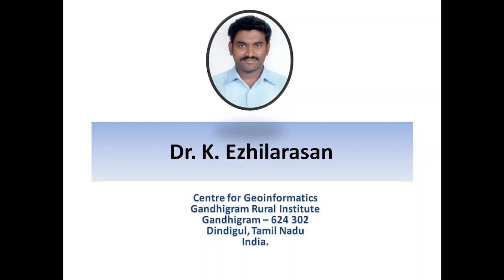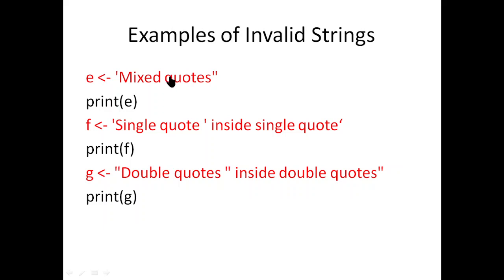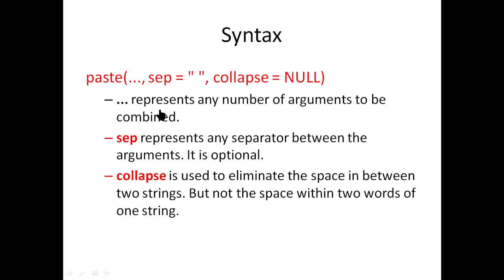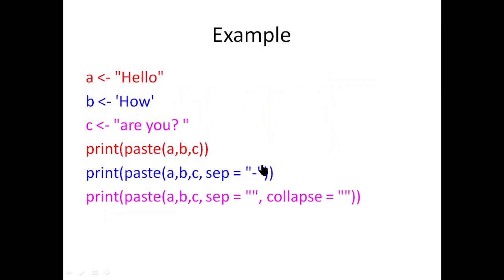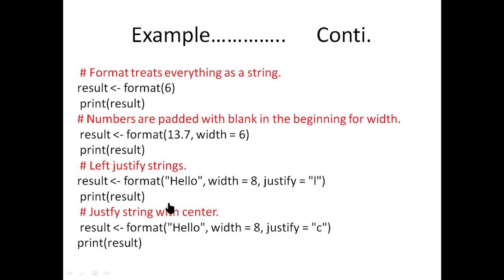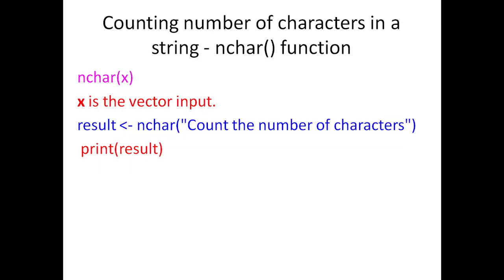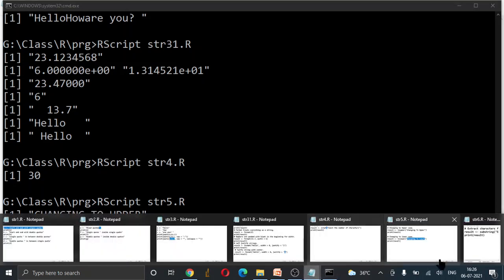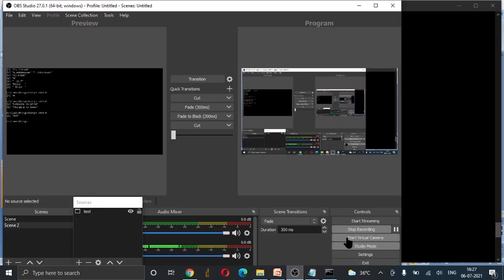9. R Programming - Strings with Examples ( தமிழ்)